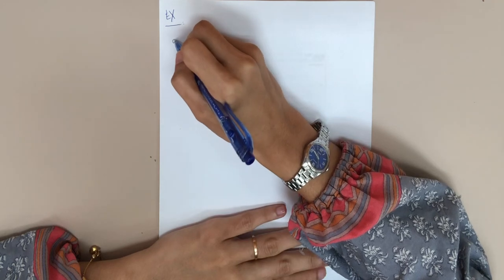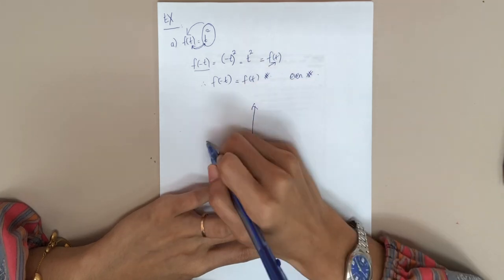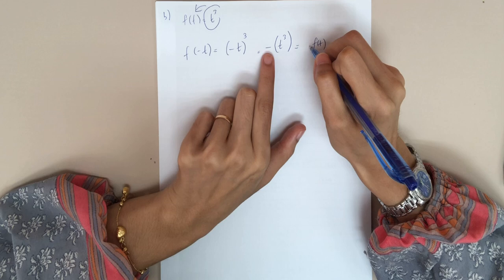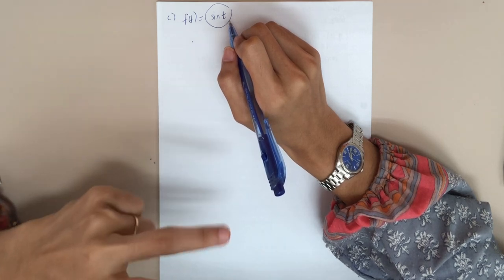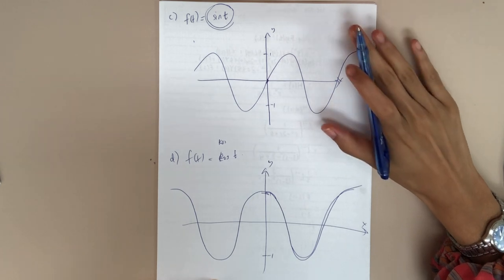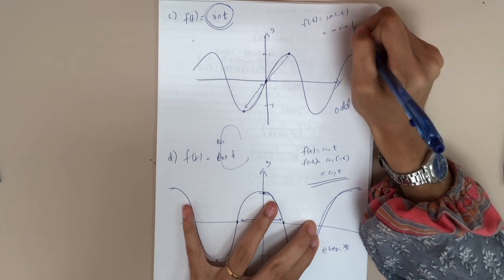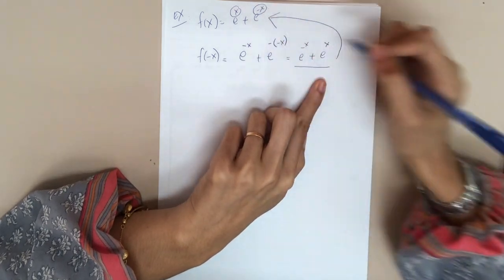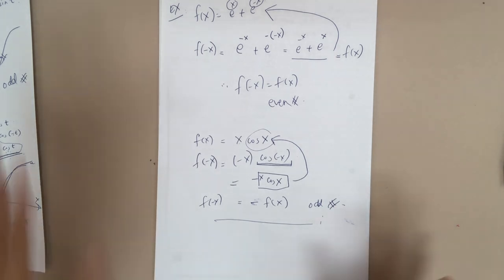Even & Odd function ( example)